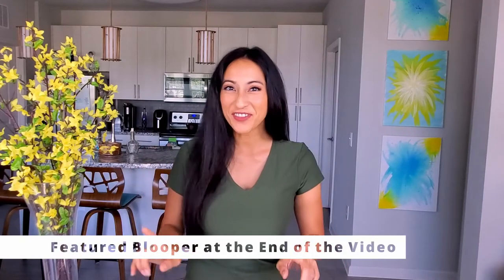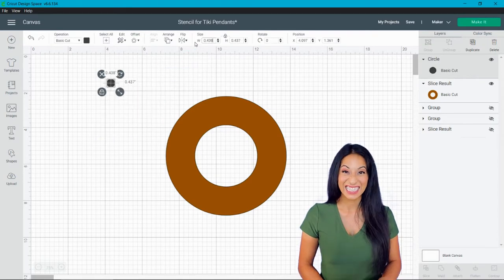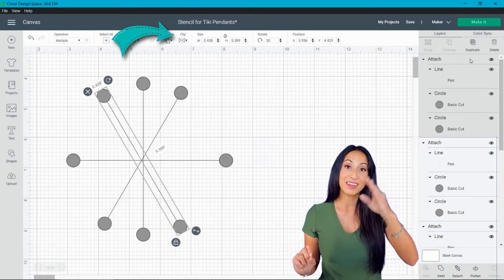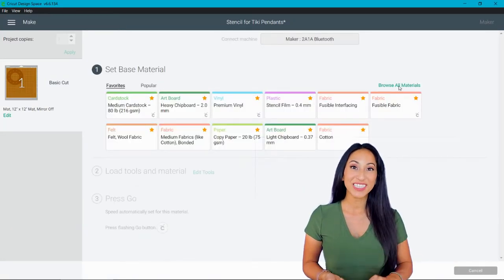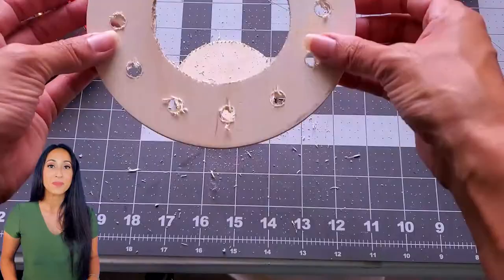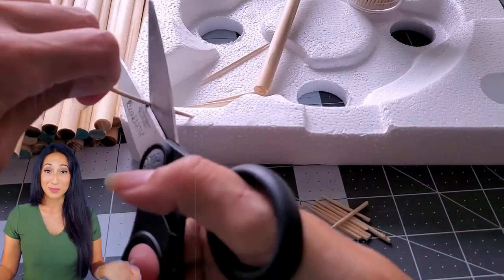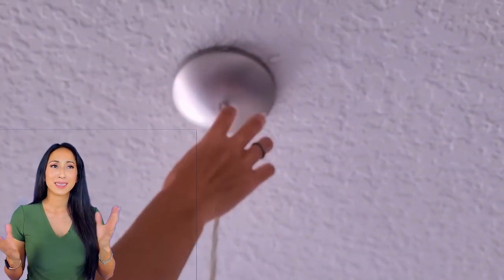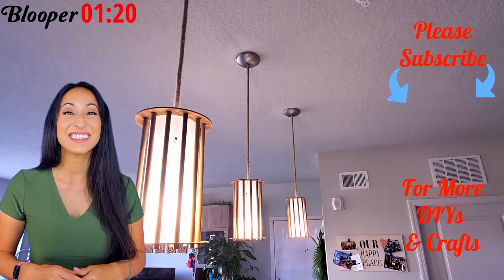Renter Friendly DIY Pendant Light | How to Upgrade Your Ceiling Light Polynesian Decor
Want to make a Renter Friendly DIY Pendant Light? I will show you how to upgrade your pendant light in Polynesian Decor Style. I will walk you Step by Step on how to transform your Apartment with your own DIY Light Fixture with Tiki decor style.

Tools & Materials:
Screw Gun
Drill Bits set
Clamps (Home Depot)
Razor Blade
Cricut Cutting Machine (optional)
Dremel
Sanding Block
Wood Stain & Brush
Gloves
Hot Glue & Elmers (or Wood Glue, etc)
Flat Cardboard for Stencil
Jute Twine (Walmart)
Double-Sided Tape
Wooden Circle Discs 1/16” Thick (Local Craft Store)
⅜” Wooden Dowels (Home Depot)
Handsaw or Chopsaw to cut Dowels

Timecodes:
0:00 Intro
0:36 Materials
0:51 How to Make a Stencil with Cricut Maker
4:36 Drilling the Top of the Pendant Light
5:05 Cutting Wood with a Razor Blade
5:54 Using a Dremel & Sanding Block for the Top
6:17 Tip for making a Renter Friendly Ceiling Light
6:42 Prep the Dowels for Staining
7:00 Drying Hack for Staining
7:25 Staining Tips
7:48 Cardboard Tricks
8:33 Wrap the wire with Jute
9:04 Assemble Your New Renter Friendly DIY Pendant Light
10:13 BLOOPER

ABOUT KIMAGINE DIY:
On this channel, I will help guide you to make:
-Upcycle Projects: using old clothes and/or recycling crafts.

I believe everyone has the talent and the creativity to make beautiful and useful art. But sometimes you need a teacher or friend to inspire you and walk through the steps.

About this Video:
 This video demonstrates kitchen pendant lighting idea in a  tiki design. I use a cricut maker to help me design and accomplish my vison.